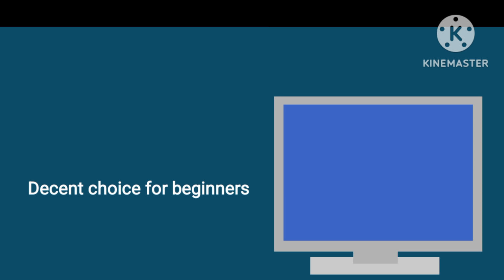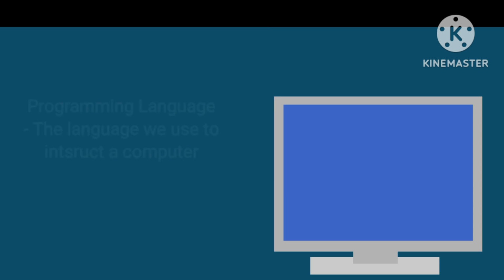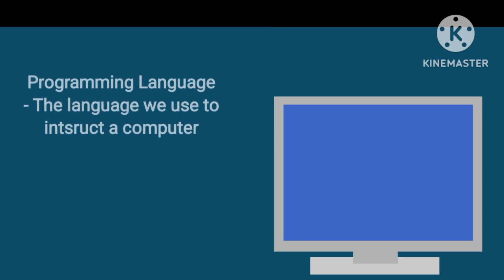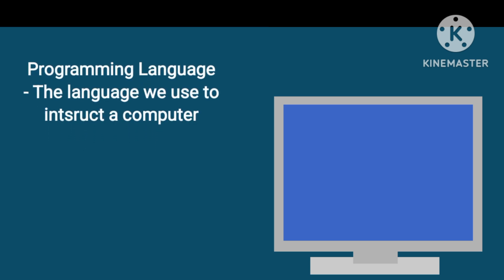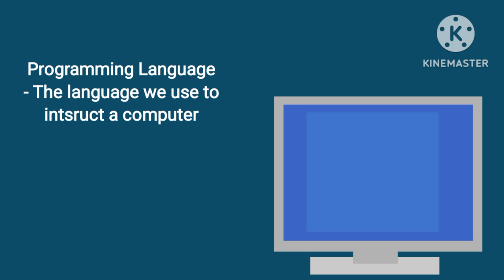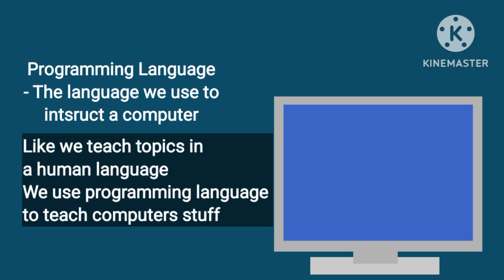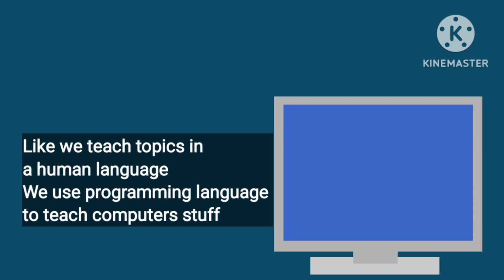Python for absolute beginners / lecture -1 -Introduction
First lecture for programming in python